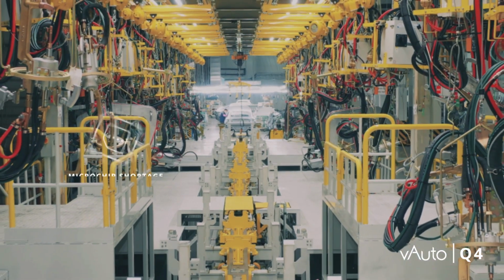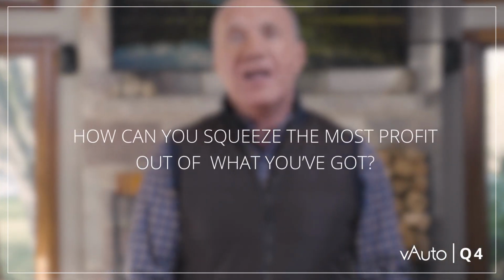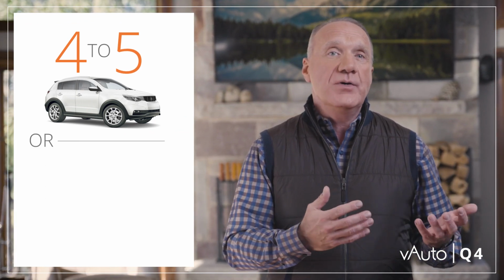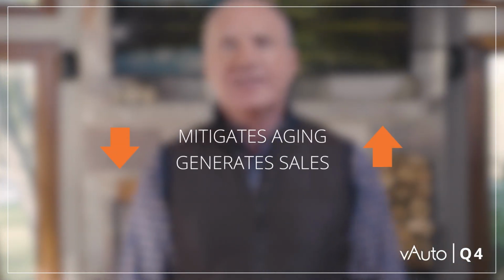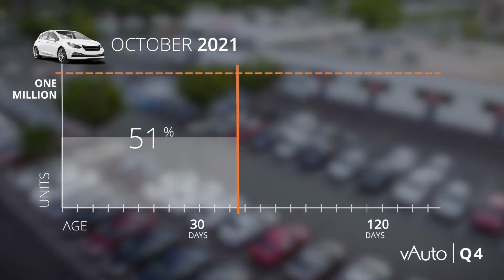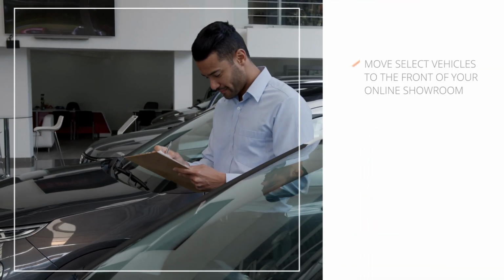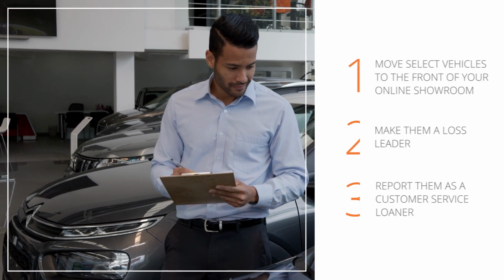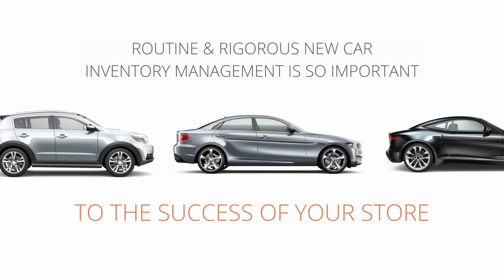Maximizing your New Car Profits | Live Market View with Randy Kobat | vAuto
In this edition of Live Market View, Randy Kobat discusses the importance of
monitoring your new car sales efficiency—and how ignoring it can hurt
your allocations.
Don’t want the factory counting aging units against you? The next 5 minutes will help you make sure they don’t. @vAutoInc